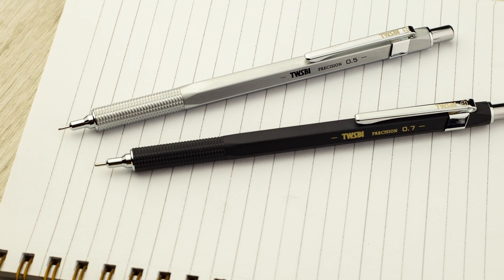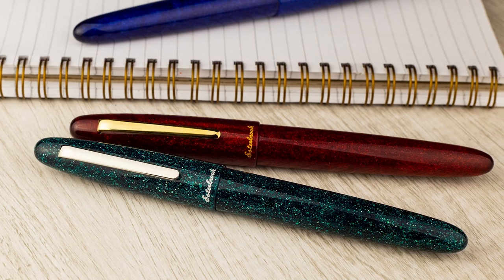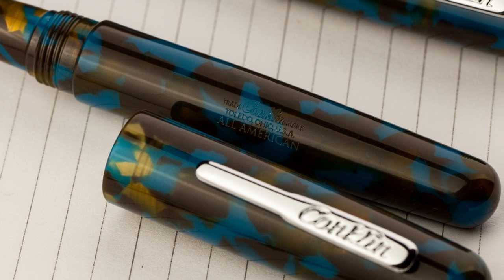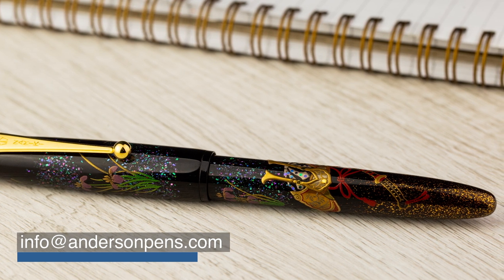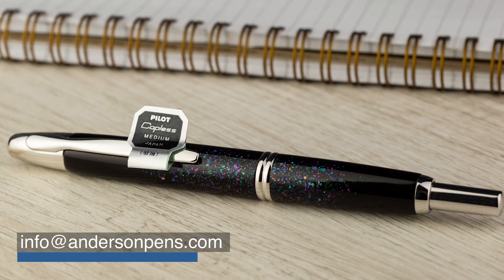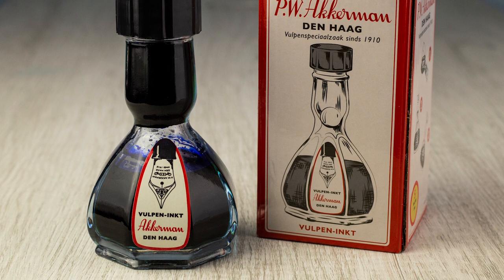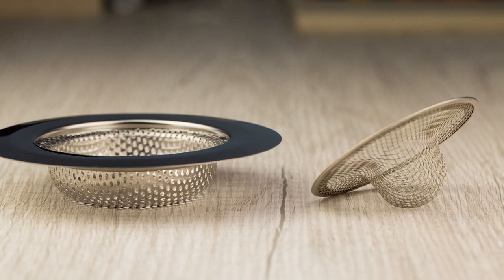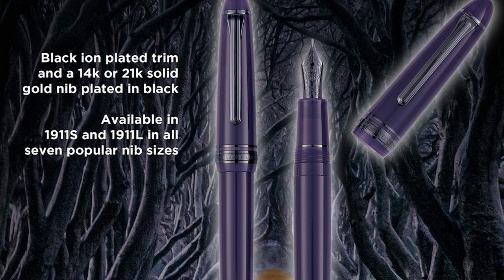Anderson Pens Podcast 353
Consignment Maki-e Pens